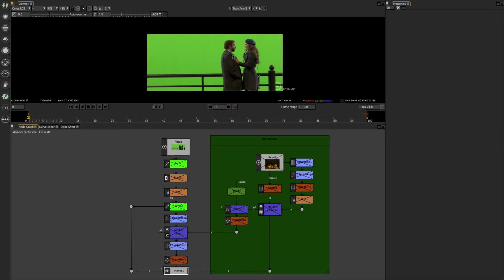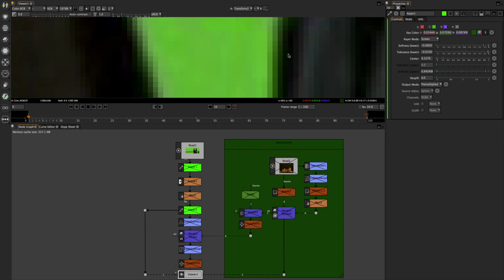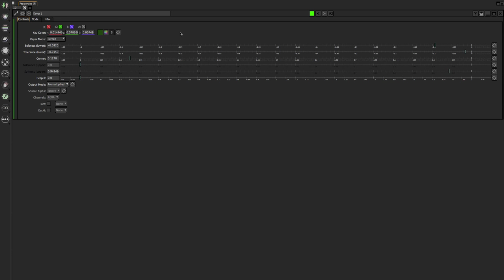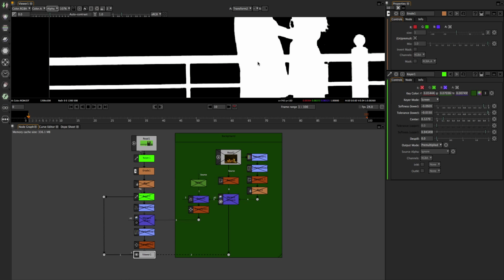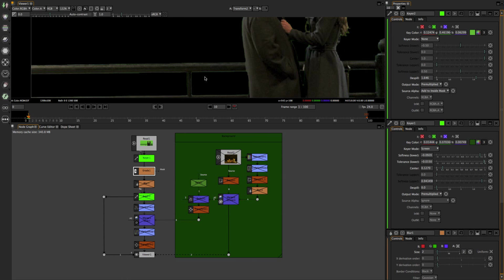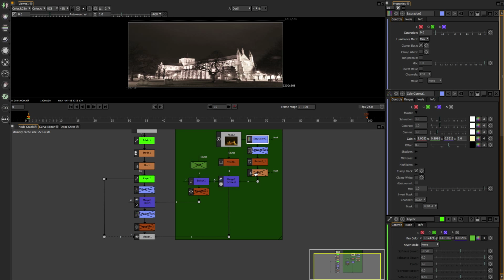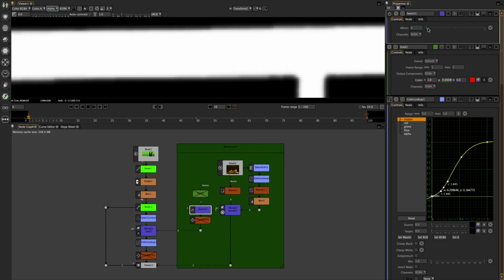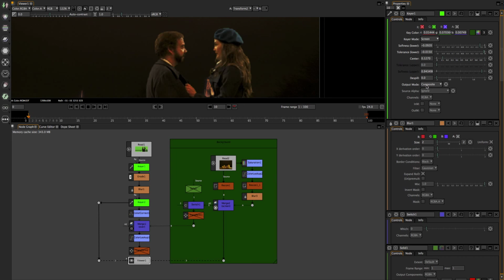Natron Keyer Node Tutorial Demo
This is a Natron Keyer Node tutorial demo. I'd explained the difference modes that the Keyer has how to us them in basic scenarios.  The Keyer node is similar to TheFoundry Nuke keyer node, but Natron Keyer has a couple more functions and features.